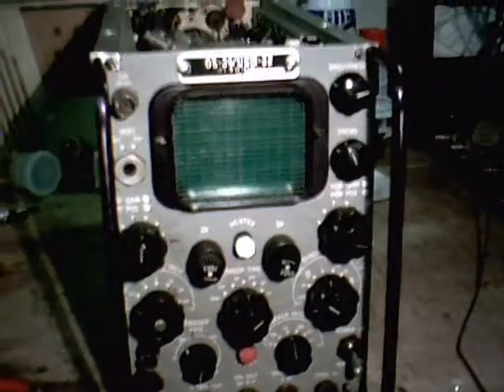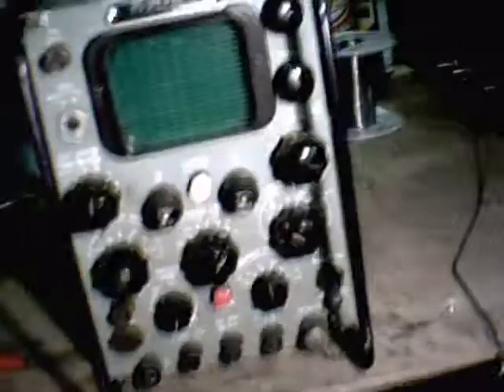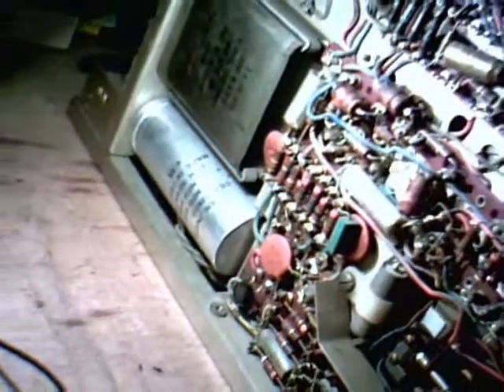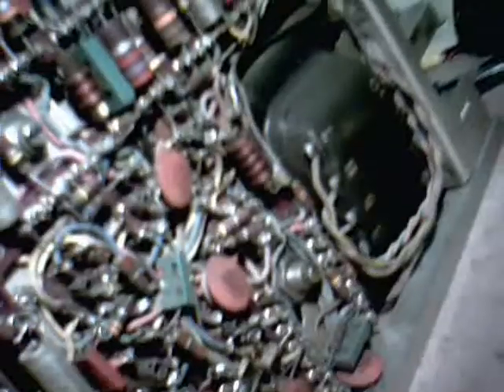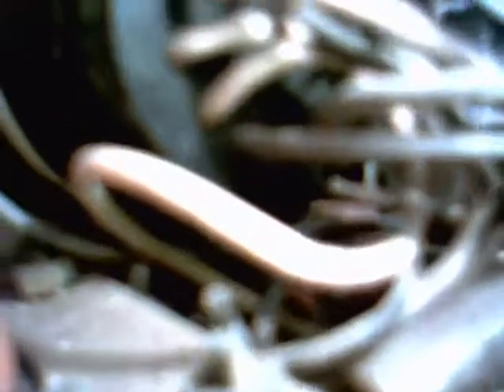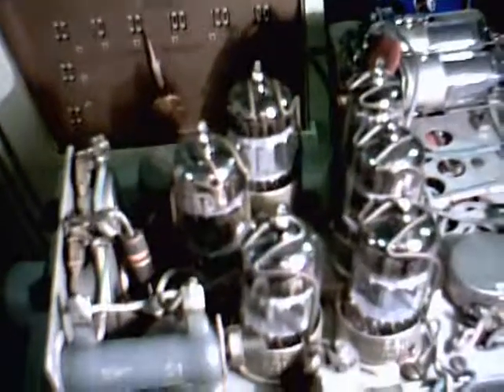1956 US Mitilary grade oscilliscope model OS-34/USM-32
This is a 1956 mitilary grade oscilliscope. I will shift my focous over to it for a while as there are waveforms on the tv schematic but the scope dosent work.